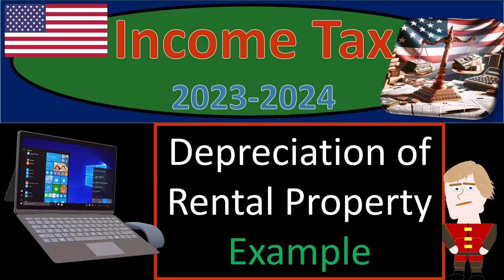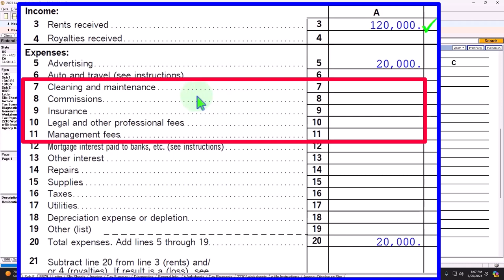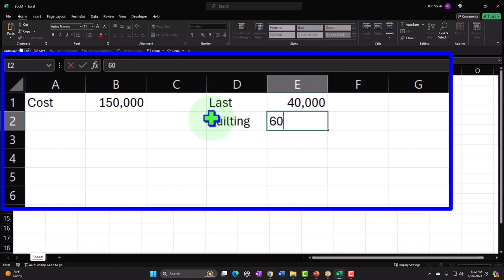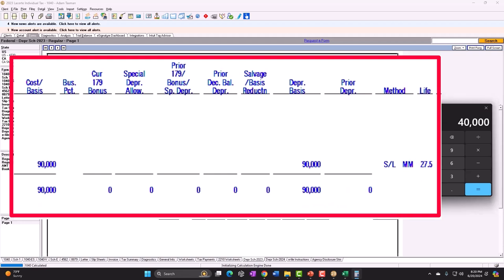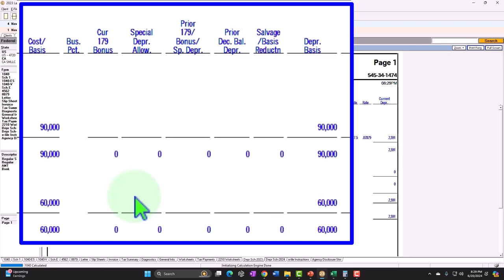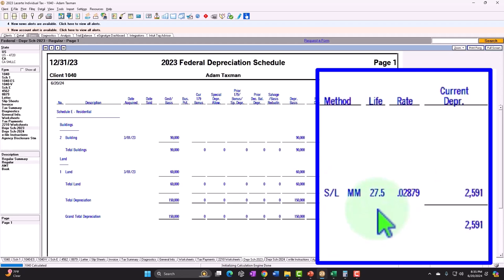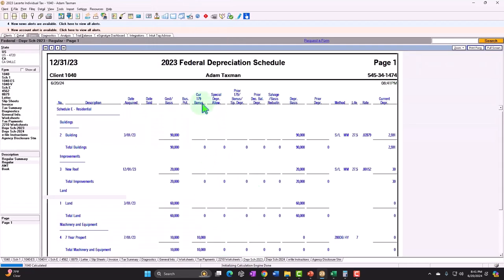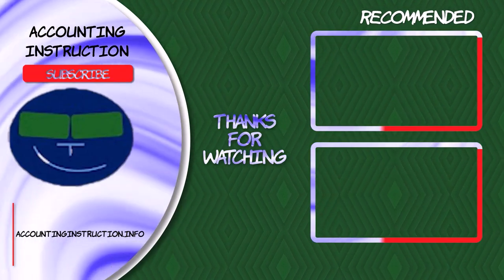Depreciation of Rental Property Example 9115 Tax Preparation 2023-2024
Depreciation of Rental Property Example
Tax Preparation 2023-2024